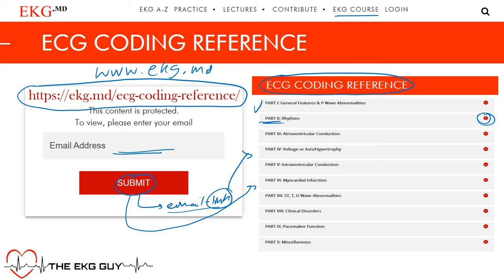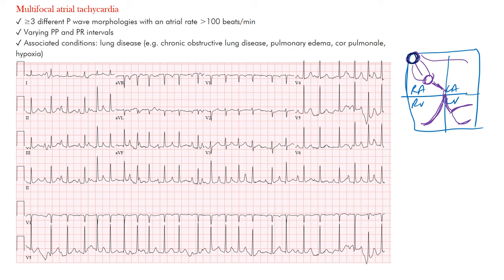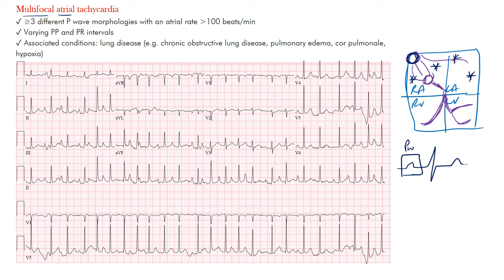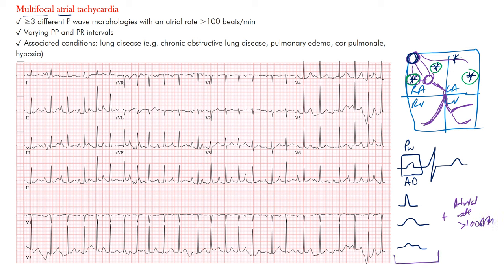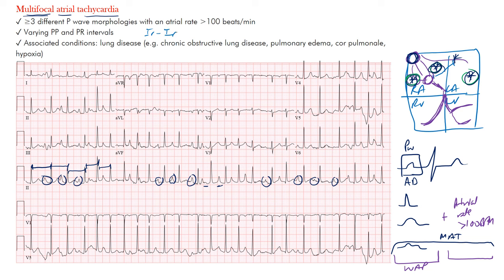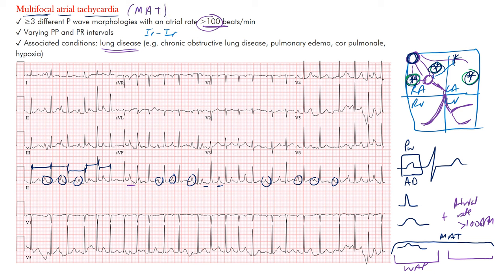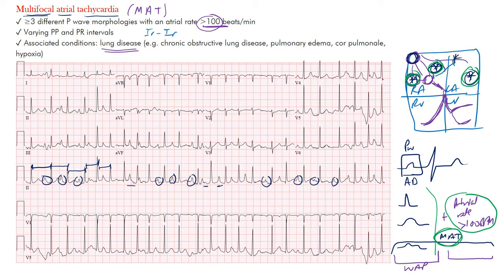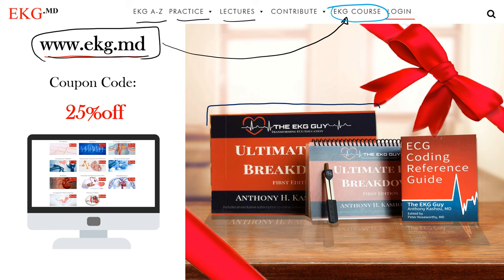Multifocal Atrial Tachycardia EKG l The EKG Guy